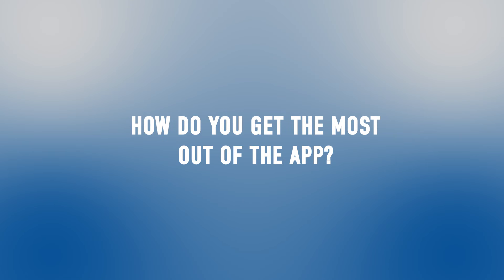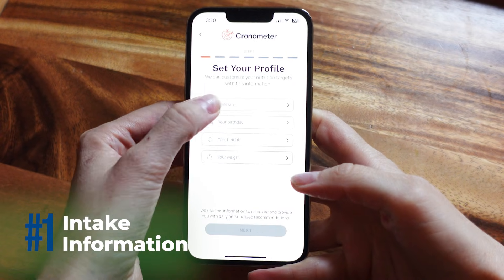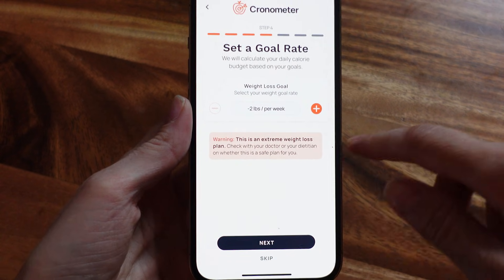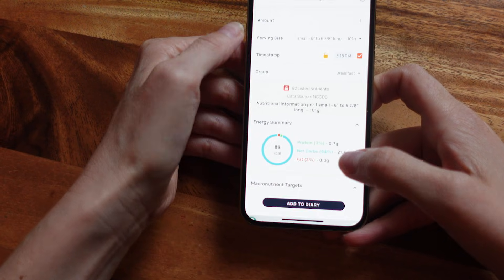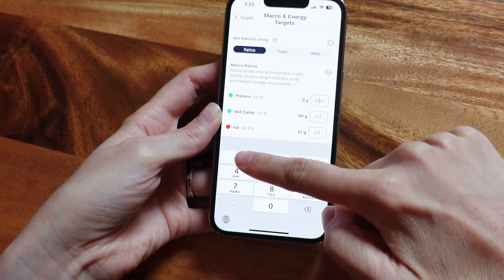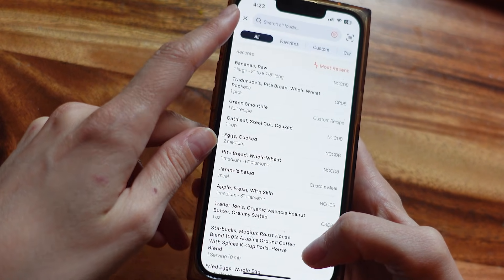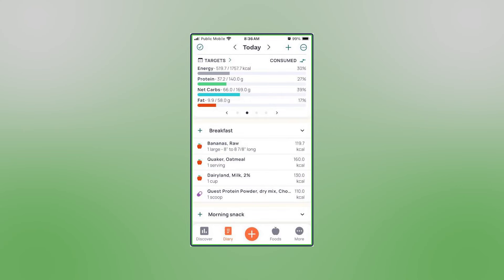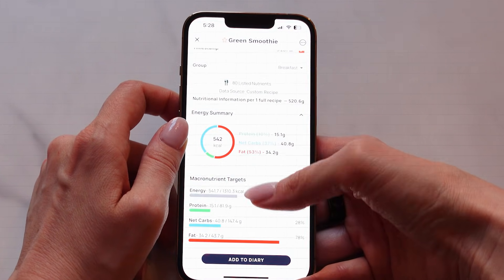Beginner's Guide to Cronometer (How to Use PROPERLY)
If you’ve seen my nutrition app reviews, you know I love Cronometer. I was so impressed that I switched from MyFitnessPal after three years—and I haven’t looked back. I’m now over 900 days in and counting.

𝘕𝘰 𝘤𝘰𝘥𝘦 𝘪𝘴 𝘳𝘦𝘲𝘶𝘪𝘳𝘦𝘥, 𝘵𝘩𝘦 𝘥𝘪𝘴𝘤𝘰𝘶𝘯𝘵 𝘪𝘴 𝘢𝘱𝘱𝘭𝘪𝘦𝘥 𝘢𝘶𝘵𝘰𝘮𝘢𝘵𝘪𝘤𝘢𝘭𝘭𝘺.

0:0O Overview
0:44 How to Use Cronometer (step-by-step by guide)
5:01 Key Features In Cronometer